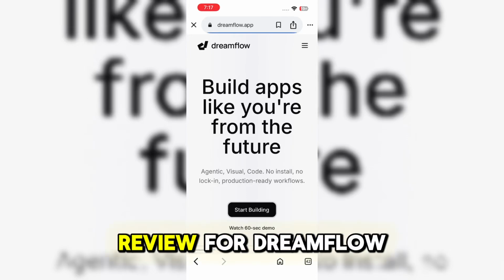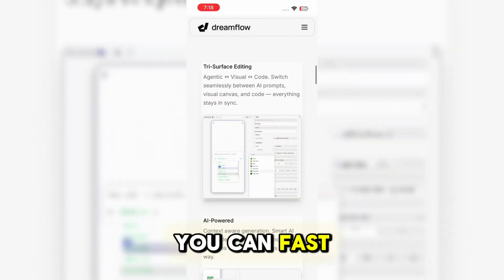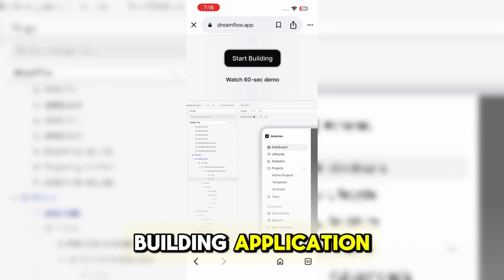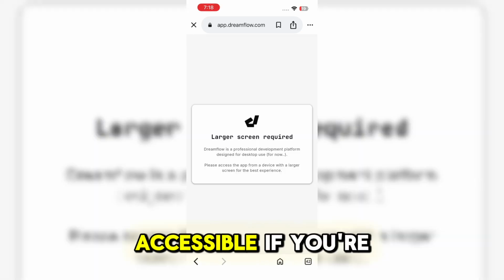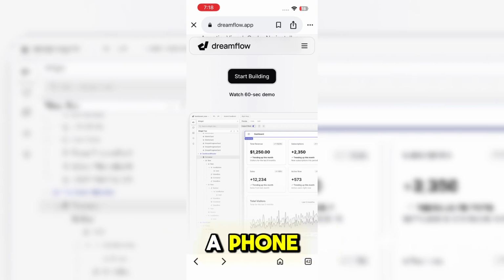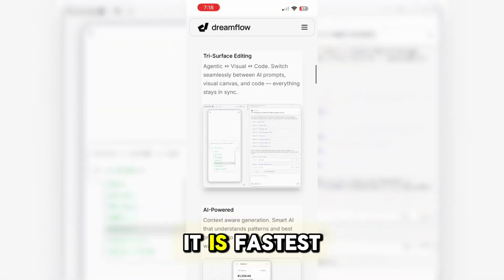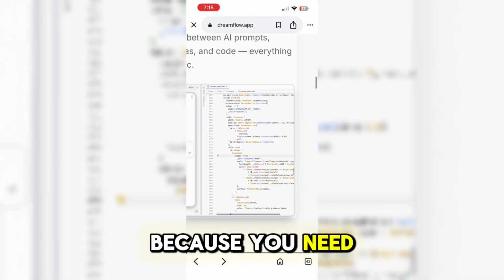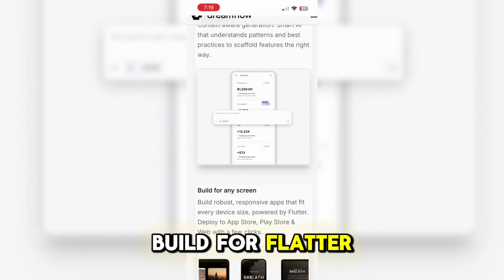DreamFlow Review [2025 Edition] — AI App Builder with Real Code?